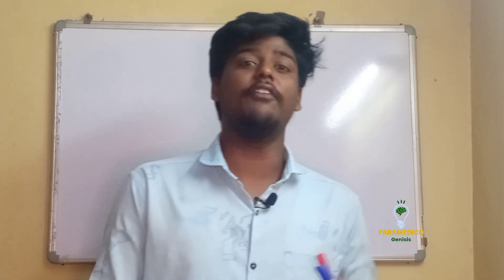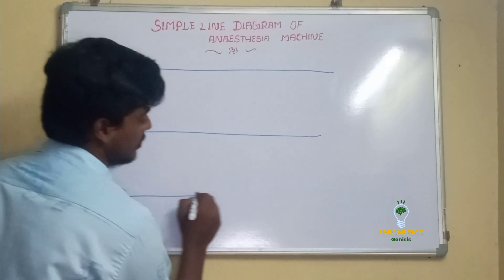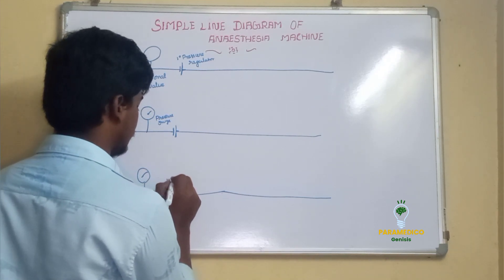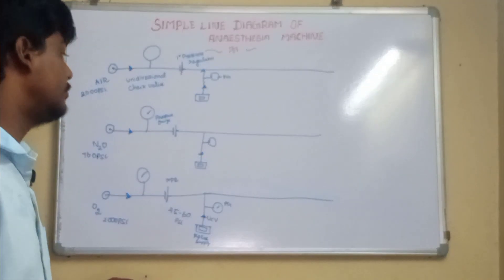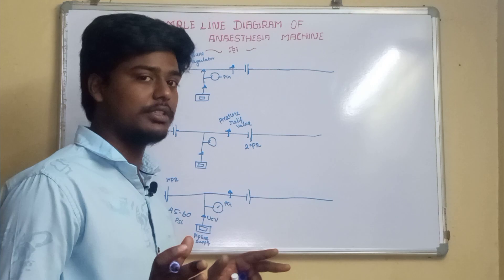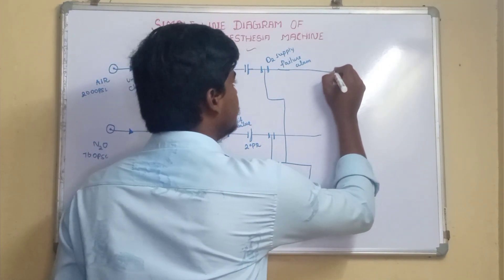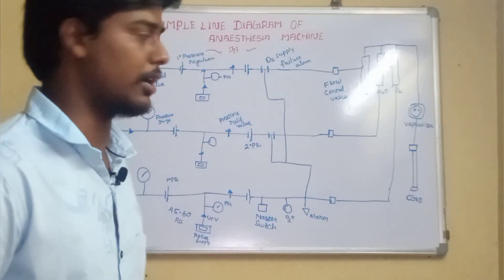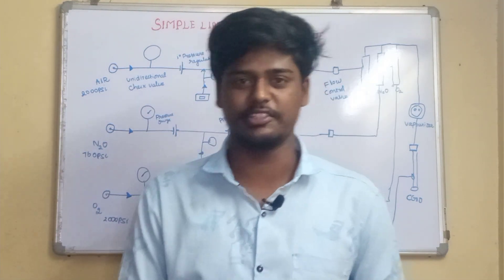Anaesthesia machine simple line diagram/ paramedicogenisis/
Iam J. Riyaskhan , I am Anaesthesia and OT technologist, In this video about simple line diagram of Anaesthesia machine in English.

respiratoty system
tamil medical
tamil paramedicogenisis
physiology in tamil
anatomy in tamil
biochemistry in tamil
pathology in tamil
pharamacology in tamil
microbiology in tamil
anaesthesiology in tamil
emergency medicine in tamil
icu management in tamil
surgery in tamil
operation theater in tamil
operation theatre technology in tamil
anaesthsia technology in tamil
critical care technology in tamil
emergency and trauma care in tamil
accident and emergency care in tamil
perfusion tech in tamil

cardiovascular system in tamil
central gas supply
medical air
pipeline system
terminal unit
control panel unit
o2 cylinder in tamil
type of o2 cylinder
liquid oxygen
vaccum insulated evaporater
latant heat of vaporizer
general anaesthesia in tamil

preanaesthetic assessment
# preoxygenation
muscle relaxant
risk stratification
pre op orders
Mccoy blade
aspiration prophylaxis
safe apnoea time
rapid sequence induction
active method of humidification
passive method of humidification
artificial nose
condenser humidification
HME filter
heat and moisture exchange humidifier
non heated humidification device
heated humidification device
egg lecithin
kalikren pathway
daycare anaesthesia
extra heptic metabolism
extra renal metabolism
maintainace anaesthesia
induction agent
propofol infusion syndrome
lactic acidosis
respiratory acidosis
acute pancreatitis
skeletal myopathy
s Enatiomer
# analgesia
Increase ICT
dissociative anaesthesia
NMDA receptor
opioid receptor
aminergic receptor
muscarnic receptor
increase bp
venturi mask
suction apparatus
Bain's circuit
pethick's test
jet ventilation
venturi effect
Bernouli principle
cardiac stable
adrenocortical Suppersion
Hagen POSIEUILLE law
anaesthesia machine
High pressure system
intermediate pressure system
low pressure system